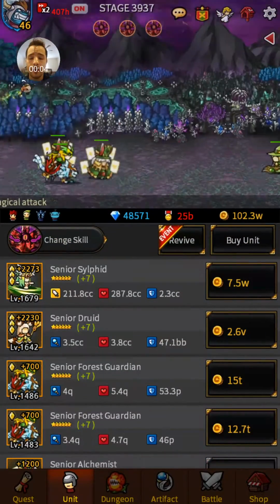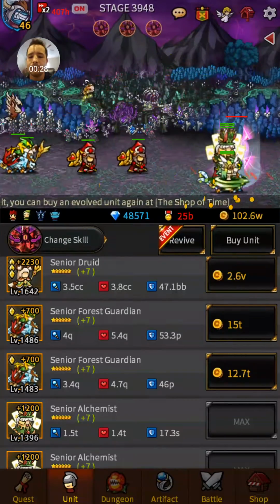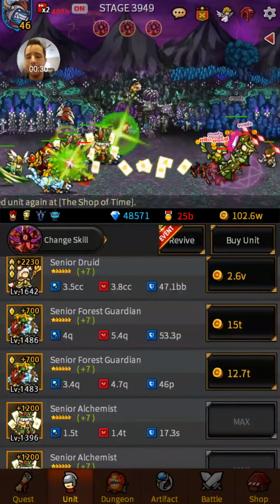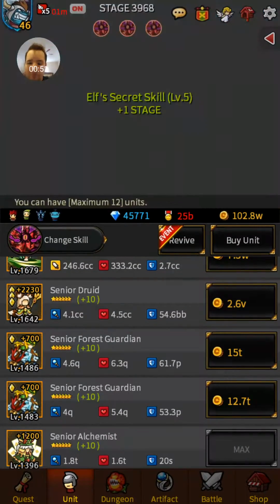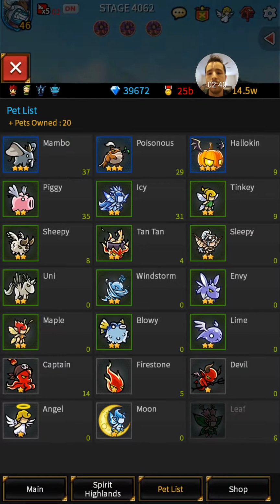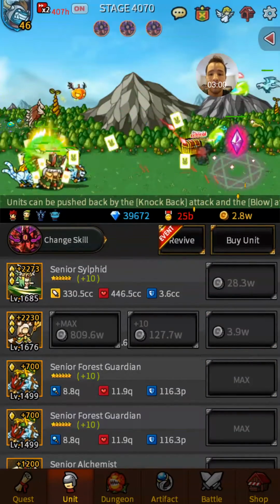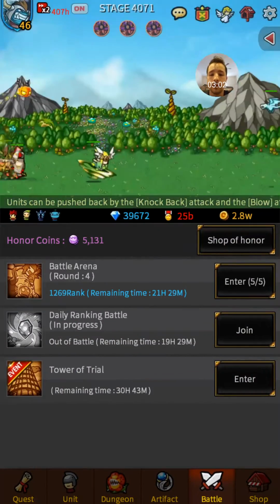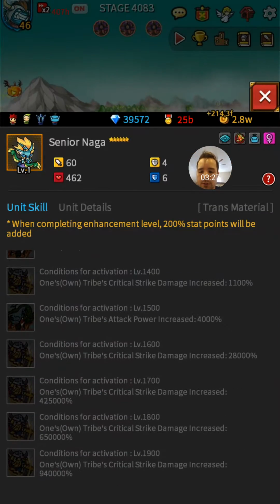Endless Frontier, inner passion ability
Alllrighttyyyyyyy this video is about the October honor units, they have an ability called inner passion that increases the stats by 2(unsinored)  and 5(sinored)  levels and I have a demonstration of it